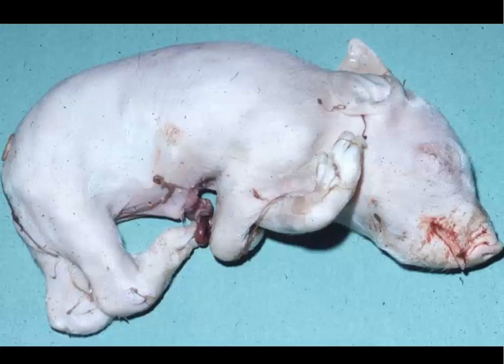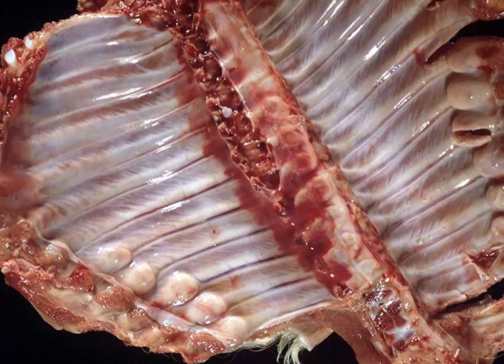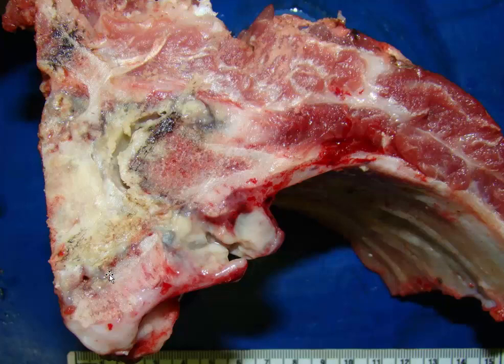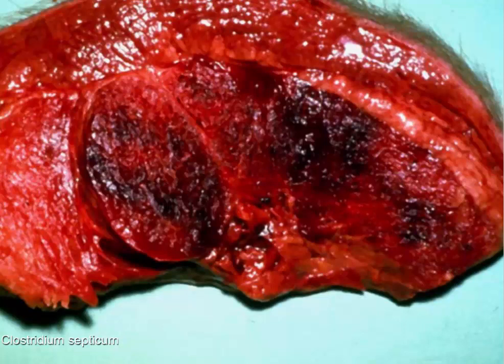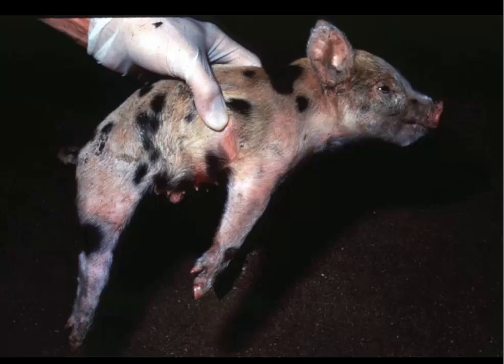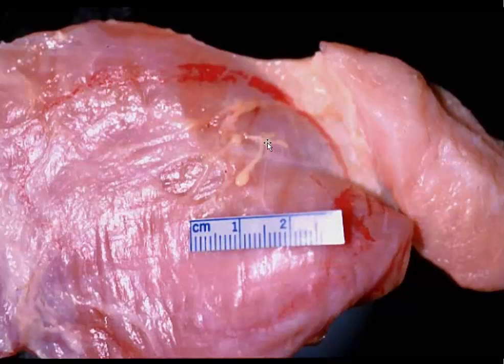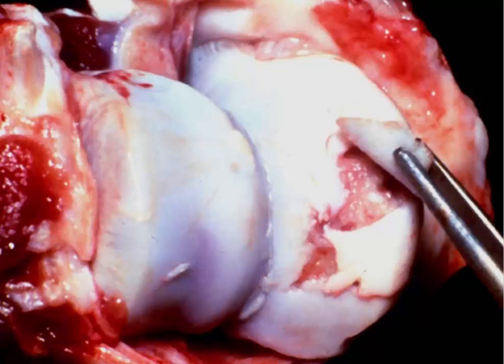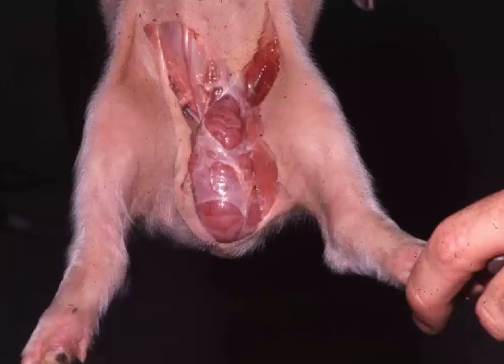Gross Path of the Swine Musculoskeletal System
In this 40 minute presentation, we cover lesions of the bones, muscles, and joints.